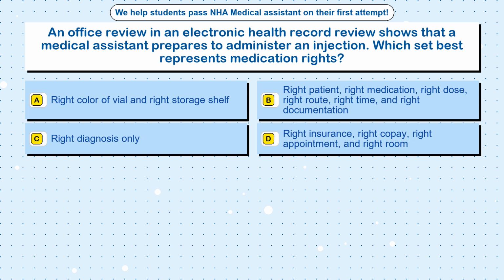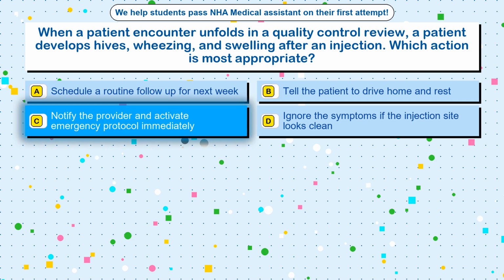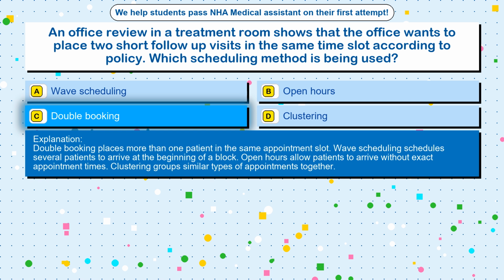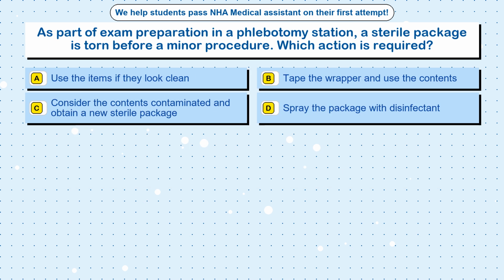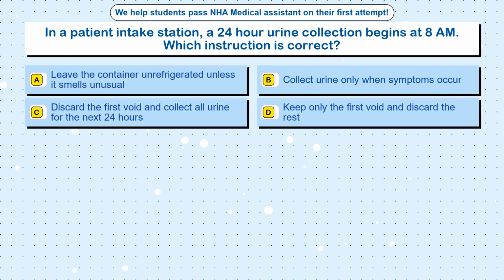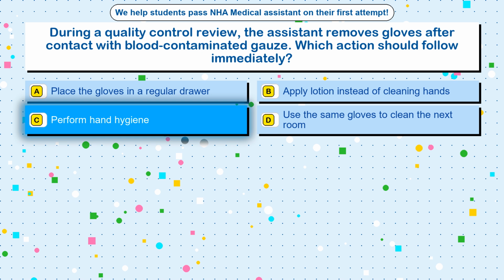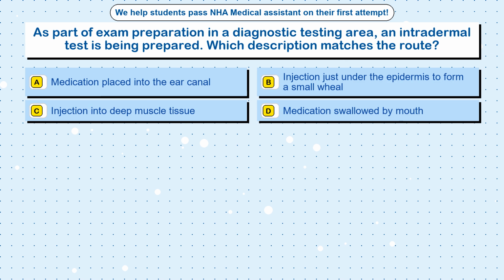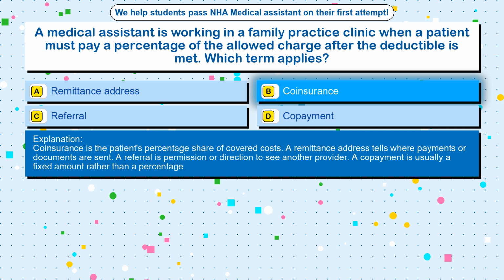How to Pass Your Medical Assistant Exam in 2026 (Full Final Review)